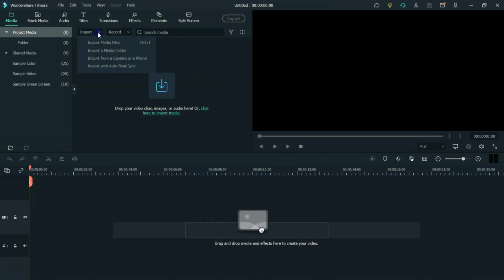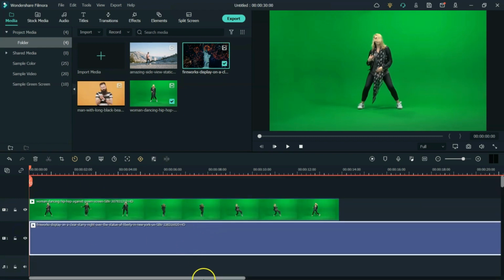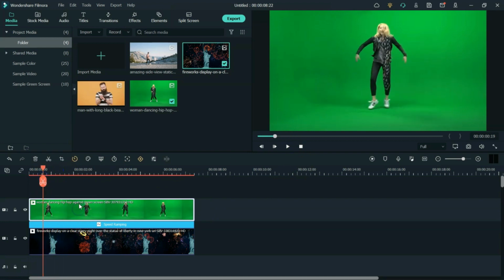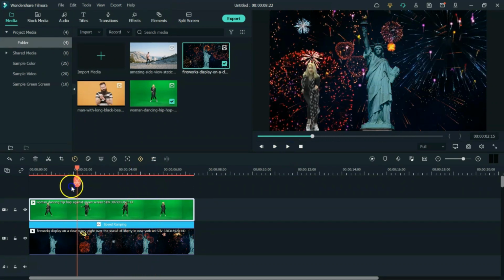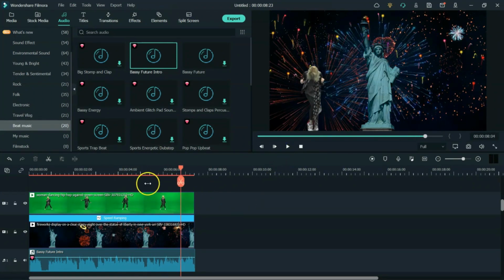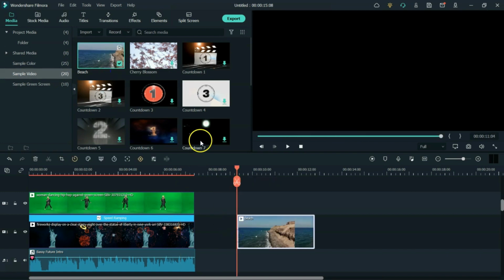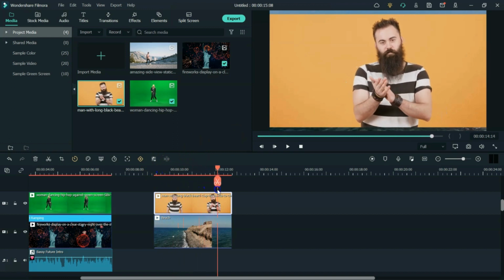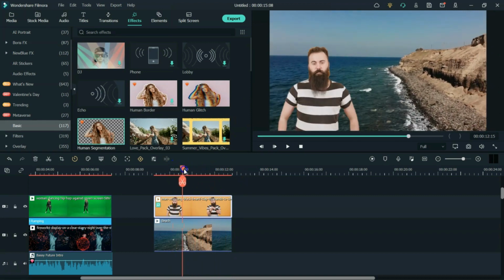Remove Background Filmora 11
Today will cover how to remove background in Filmora 11, using a green screen and without a green screen.

Aaron Bowman
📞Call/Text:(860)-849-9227